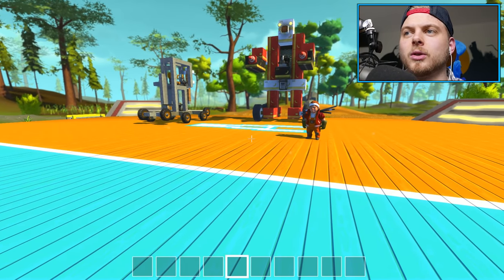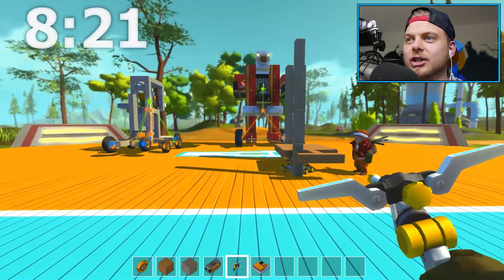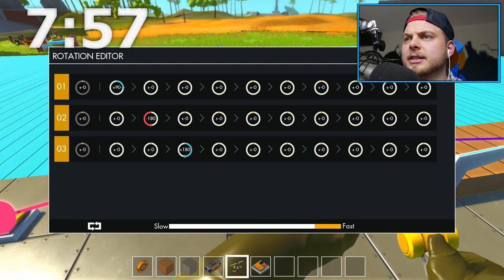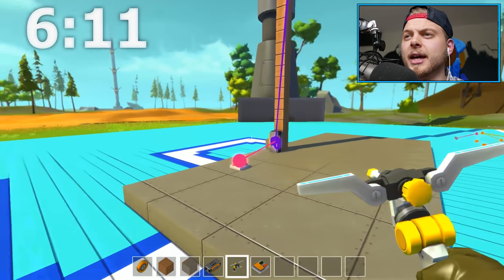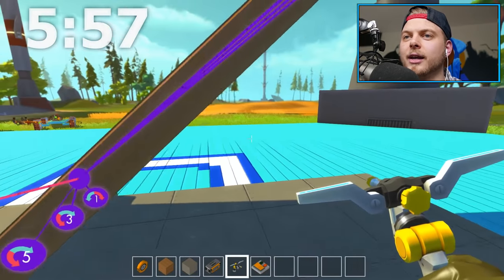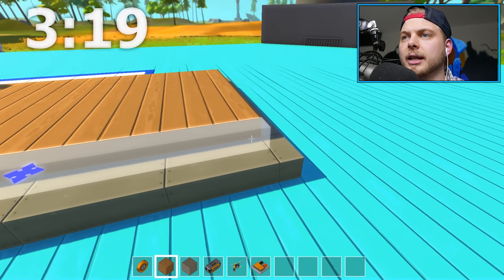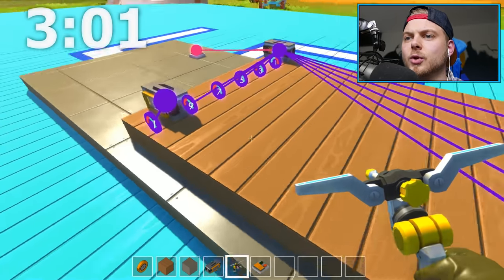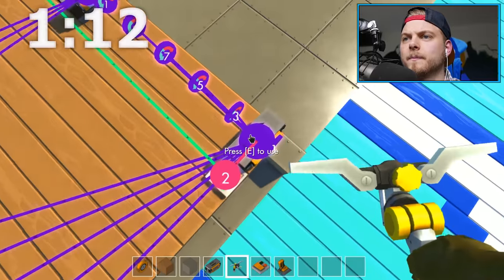Scrap Mechanic! - THE LIFT CHALLENGE! Vs AshDubh - [#17] | Gameplay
NEW GAME! SCRAP MECHANIC! In this video of Scrap Mechanic, it's CHALLENGE TIME! We both have 10 minutes each to build a LIFT that can lift the player higher than the other! For those of you who don't know, Scrap Mechanics is an machine-filled creative paradise of Scrap Mechanic, a multiplayer sandbox game with imagination and ingenuity at its core. Create fantastic machines, transforming vehicles or sneaky traps. The possibilities are endless with Scrap Mechanics powerful tools.